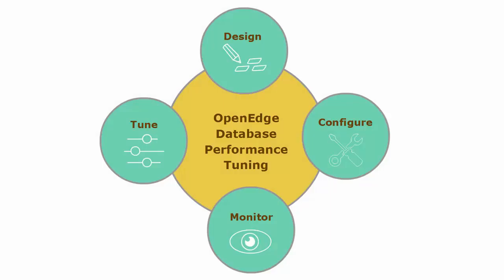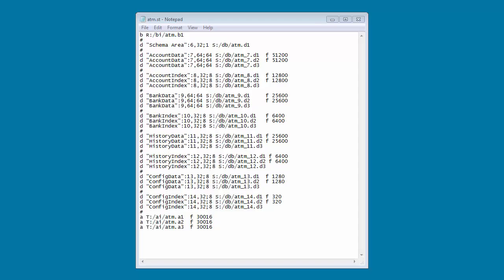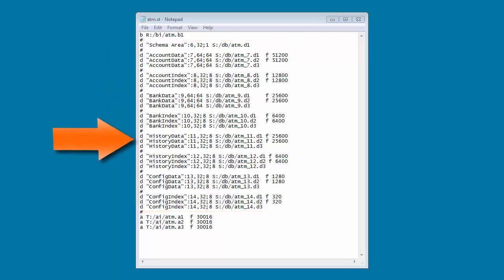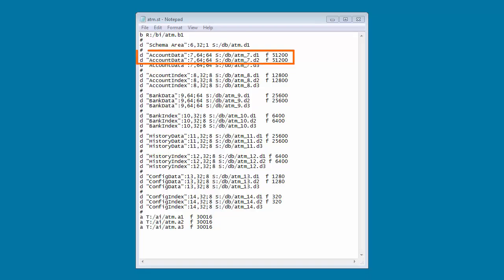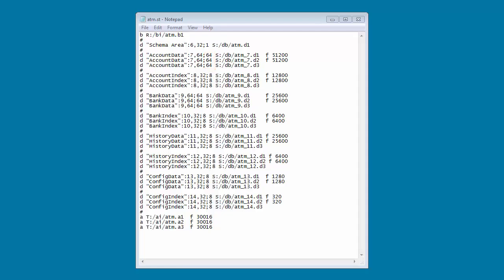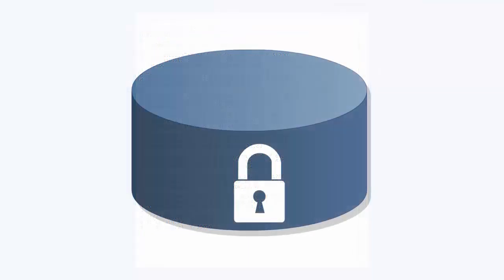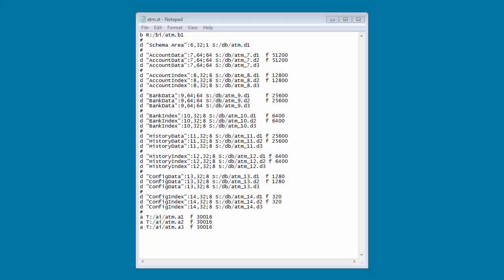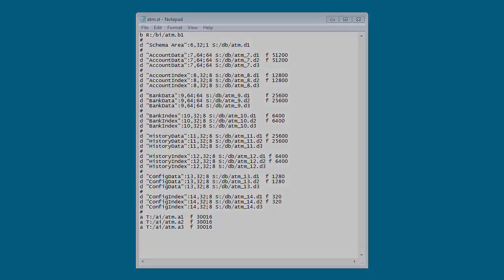Designing an OpenEdge Database for Performance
In this video, you will learn about five best practices for designing an OpenEdge database for optimal performance.

Try Openedge now, if you haven’t already.